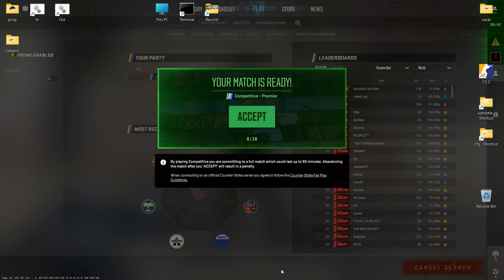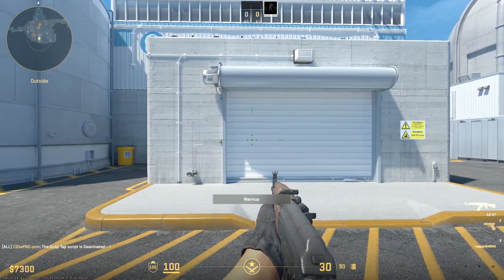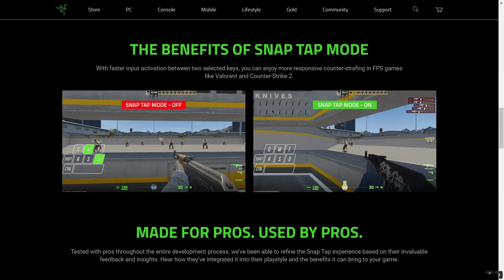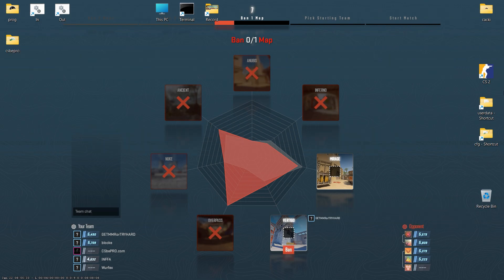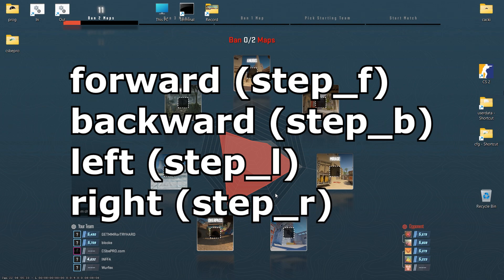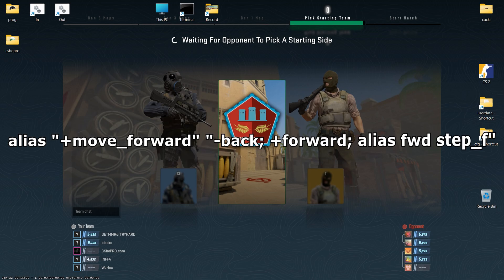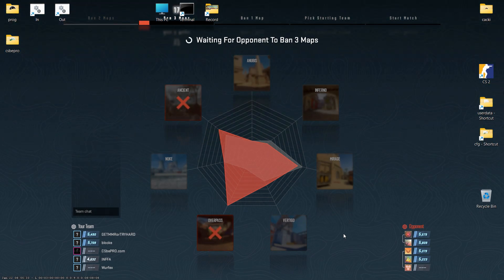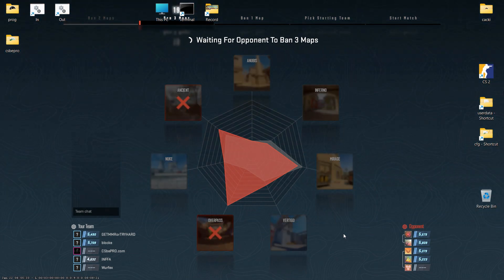Snap Tap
The Best Counter-Strike 2 Movement Script for Perfect Counter-Strafing!
Hello everyone! 😀
This video explains how a custom script can help you move smoother and shoot more accurately.

❗❗❗This script will not replace such technologies as:
✔️Rapid Trigger
This technology ensures fast key activation, minimizing delays when pressing keys. It is ideal for gaming, where quick reaction times are crucial.
✔️Rappy Snappy
This technology focuses on providing fast and precise keypresses with tactile feedback. It is designed to enhance typing comfort and accuracy, as well as reduce finger fatigue during long typing sessions.
The Snap Tap technology emphasizes improved tactile feedback and reduced key activation time. It allows keys to return to their original position quickly after being pressed, which enhances typing speed and allows for faster reactions in games.

About VAC and rules
It’s important to understand that rules can vary depending on the tournament or platform. On some tournaments or platforms, the use of scripts may be prohibited, so it’s always important to check the specific rules before participating. I recommend familiarizing yourself with the rules of the tournament you plan to play in to avoid misunderstandings. If in doubt, it’s better to play with nothing and avoid using scripts that could be seen as a rule violation.
I also want to remind you that only Steam's Valve Anti-Cheat (VAC) can ban your account, but this system will never not ban you for using console commands.
✅My script focuses on creating aliases for movement commands and toggling between "snap strafe" and "regular strafe" modes.
It doesn't provide any inherent advantage over manual input.
The script simply automates key presses, which can be achieved manually with sufficient practice.
The terms "snap tap" "snap strafe"  are often associated with advanced movement techniques that require precise timing and input. The script doesn't replicate the complex mechanics typically associated with snap strafing.

❗The script certainly makes strafing much easier, but it's still important to practice both left and right strafing, as well as counter-strafing.
//Snap trigger
alias "step_f" "-forward; +forward"
alias "step_b" "-back; +back"
alias "step_l" "-left; +left"
alias "step_r" "-right; +right"
alias "+move_forward" "-back; +forward; alias fwd step_f"
alias "-move_forward" "-forward; bck; alias fwd"
alias "+move_back" "-forward; +back; alias bck step_b"
alias "-move_back" "-back; fwd; alias bck"
alias "+move_left" "-right; +left; alias lft step_l"
alias "-move_left" "-left; rght; alias lft"
alias "+move_right" "-left; +right; alias rght step_r"
alias "-move_right" "-right; lft; alias rght"
alias "trigger" "snap_strafe"
alias "snap_strafe" "bind w +move_forward; bind s +move_back; bind a +move_left; bind d +move_right; alias trigger regular_strafe; play weapons\auto_semiauto_switch_02"
alias "regular_strafe" "bind w +forward; bind s +back; bind a +left; bind d +right; alias trigger snap_strafe; play weapons\auto_semiauto_switch_02"
bind "c" "trigger"

✅Tips:
Path to CS2 default cfg files folder:
..\!Your Steam Library Folder!\steamapps\common\Counter-Strike Global Offensive\game\csgo\cfg\
Launch options:
-dev  - Enables developer mode
+exec YOUR_FILE.cfg  - load  *.cfg file

⛔The autoexec.cfg file works automatically. You do not need to load it in the steam startup options.

💫Please join:    / @csbelikeapro7542